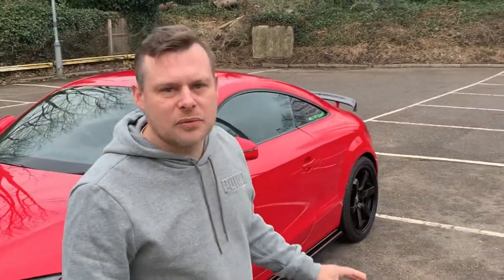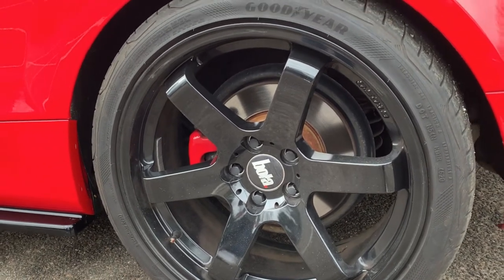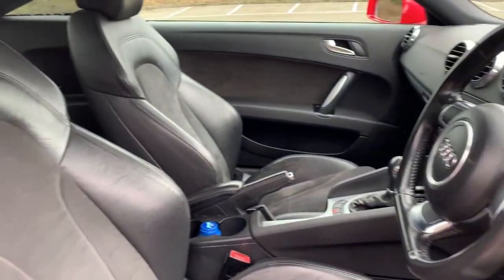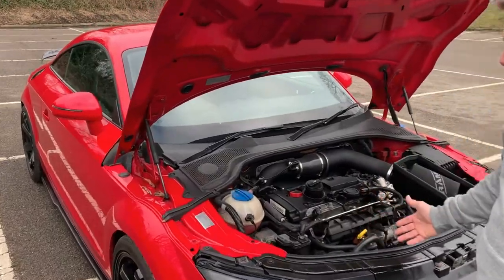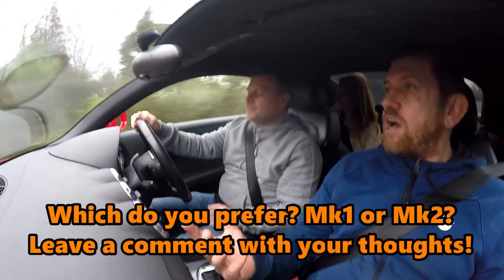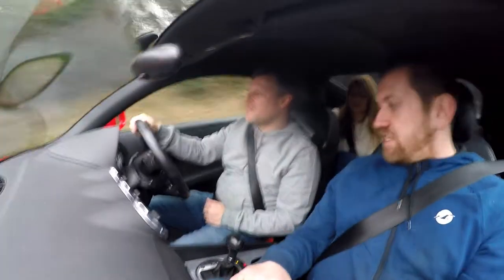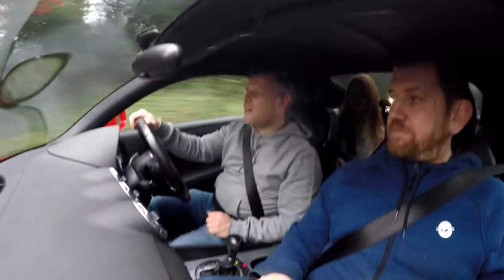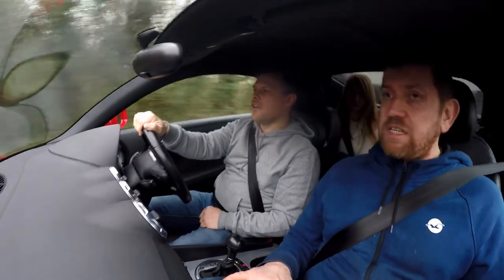TT Meets TT - Episode 4 - CarChris' Red Mk2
TT Meets TT steps into the Mk2 arena for the 1st time and meets up with friend of the channel, CarChris.
If you have not checked out his TT channel featuring his excellent Mk2 and his recently acquired Mk1, go check him out.

So we spent a day reviewing, tinkering, driving, telling stories  and generally laughing a lot about cars and life in general!

I will link Chris's videos that relate to the content in the video below.

If you would like to feature your car in a future episode of TT Meets TT, then please do drop me a line at

Thanks for your great support!

Andy